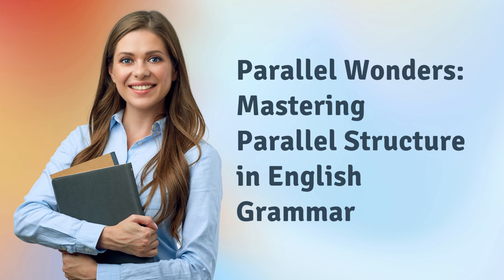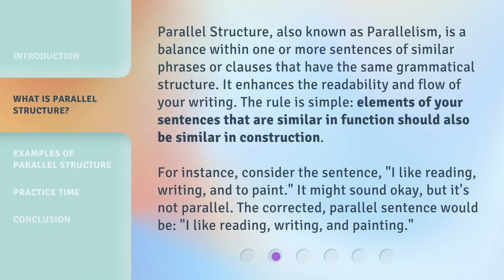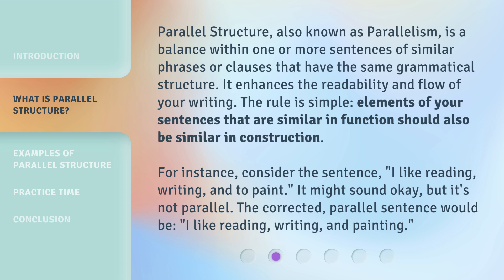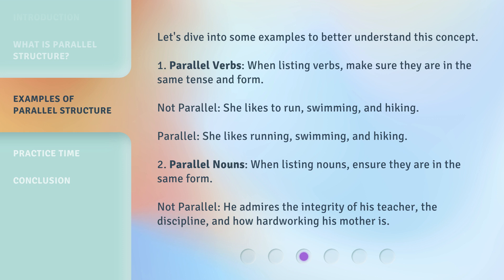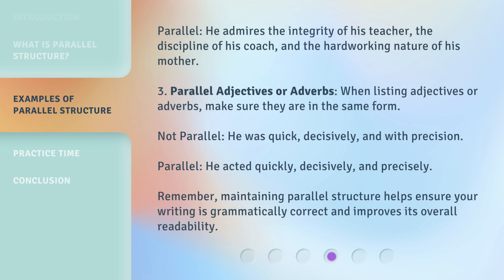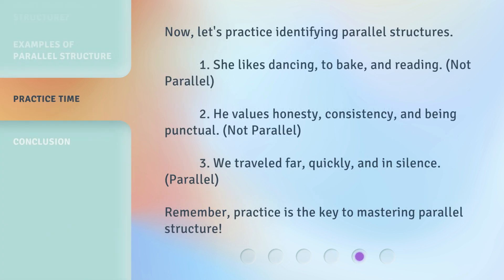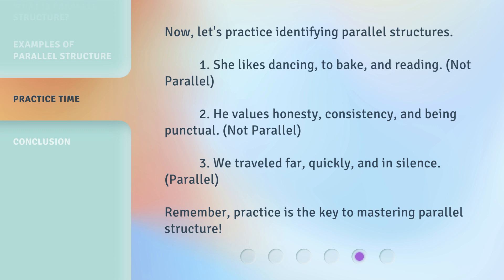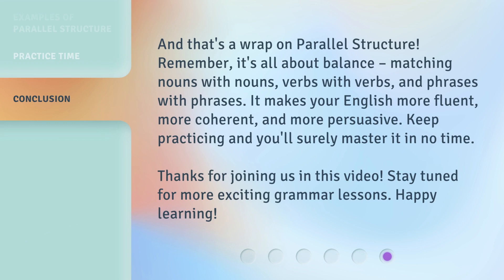Parallel Wonders: Mastering Parallel Structure in English Grammar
Unlocking Balance and Clarity: Mastering Parallel Structure in English Grammar • Discover the power of Parallel Structure in English Grammar and learn how to create sentences that flow effortlessly. Enhance your writing with balance and rhythm, making it more engaging and easier to understand. Dive into examples and unlock the secrets of parallel verbs, nouns, adjectives, and adverbs. Elevate your language skills with this concise guide!

00:00 • Introduction - Parallel Wonders: Mastering Parallel Structure in English Grammar
00:27 • What is Parallel Structure?
01:09 • Examples of Parallel Structure
02:27 • Practice Time